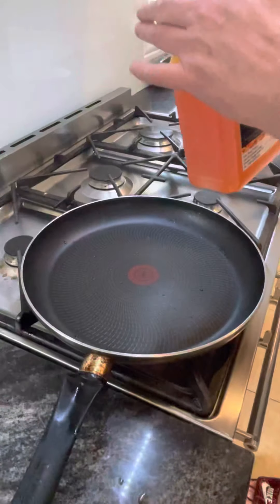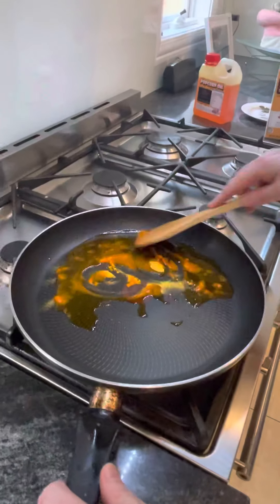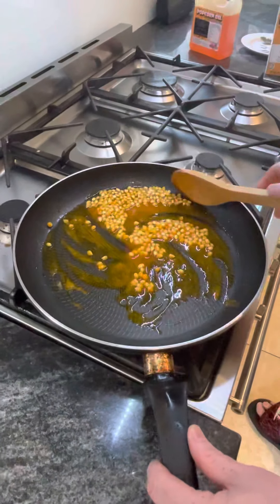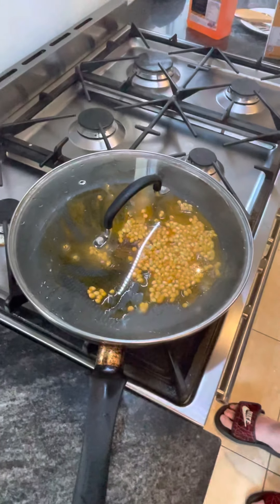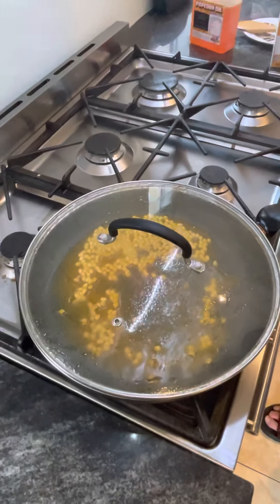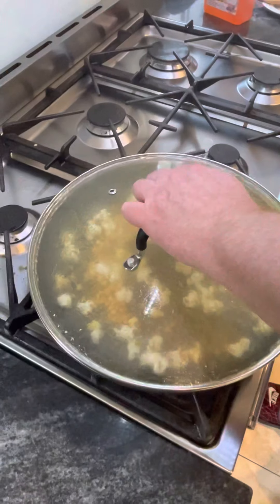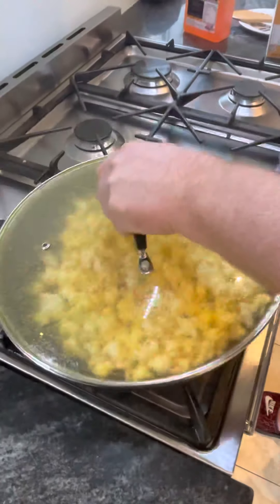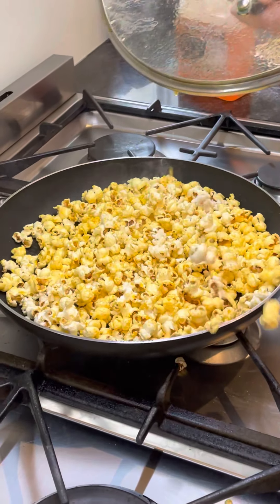Perfect Cinema Popcorn in a frypan with Flavacol seasoning salt